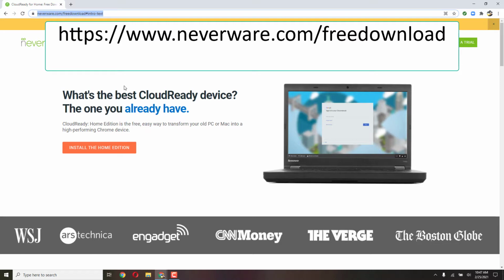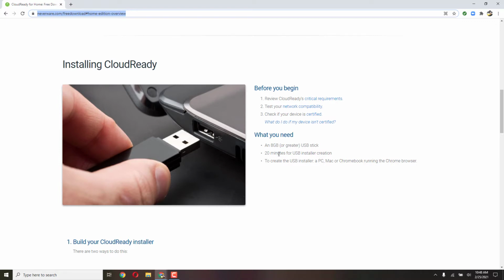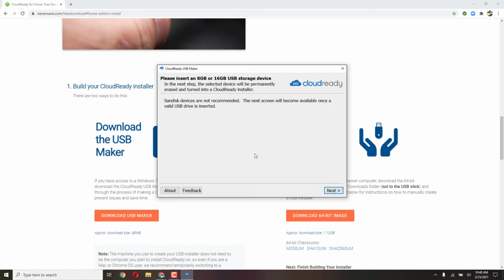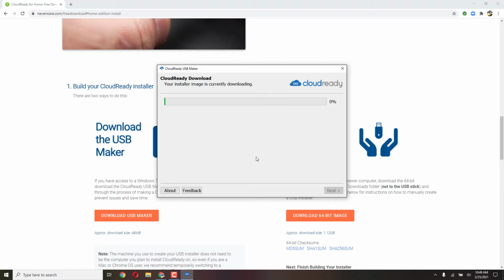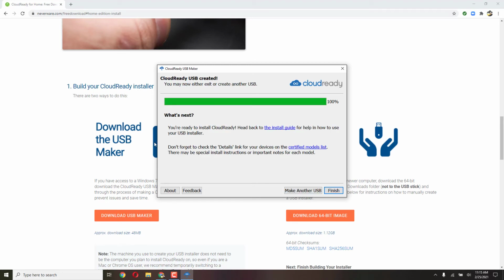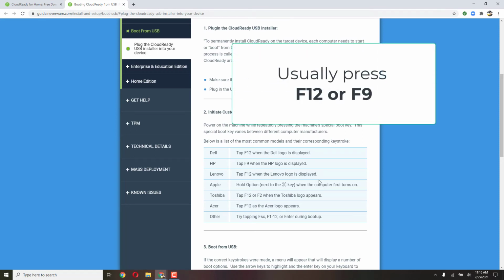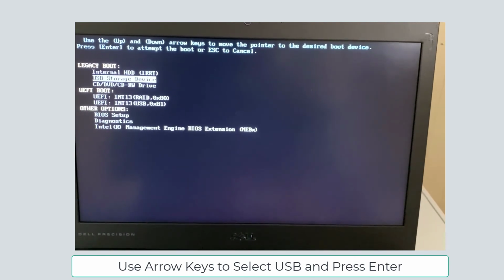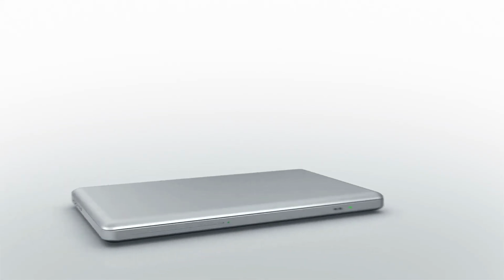How To Install ChromeOS on an Old Laptop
Turn an old laptop or computer into a Chromebook using Neverware Cloudready